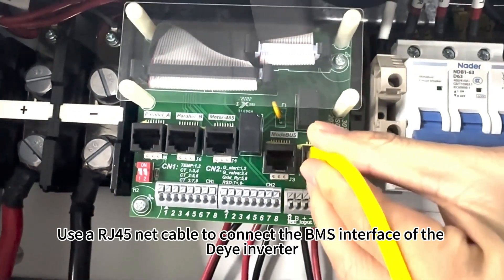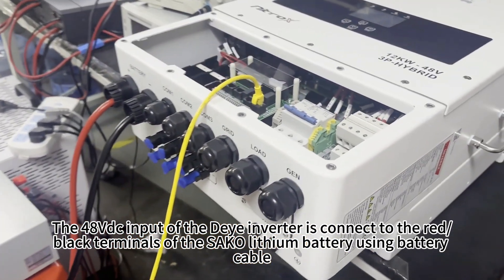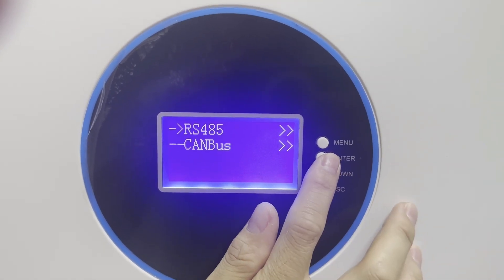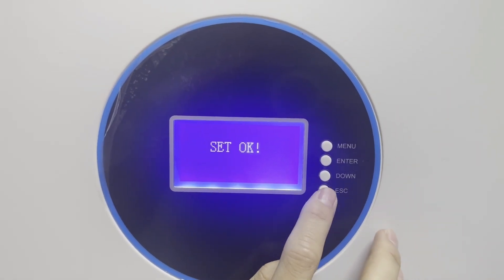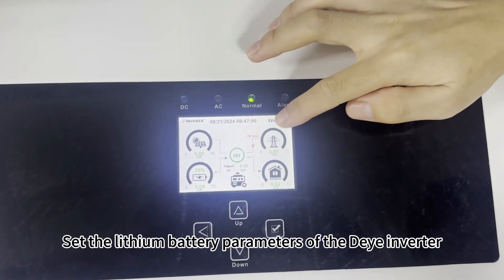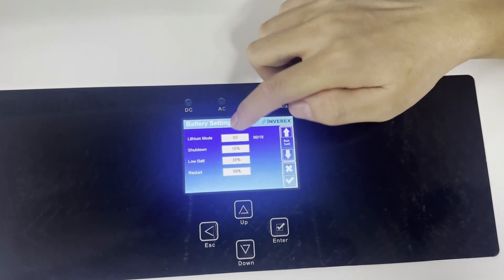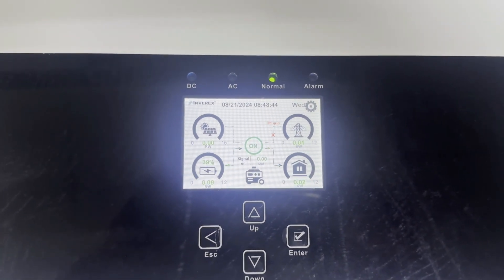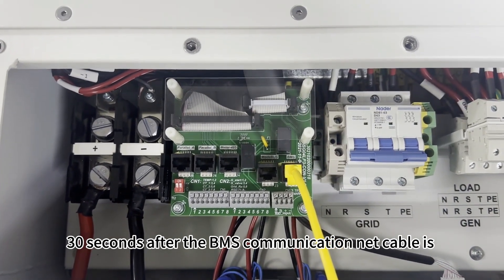SAKO lithium Battery Communicate with Deye Solar Inverter 3Phase 48V12KW Guide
This is the video how to connect Deye 12KW 48V three-phase solar inverter to SAKO lithium battery